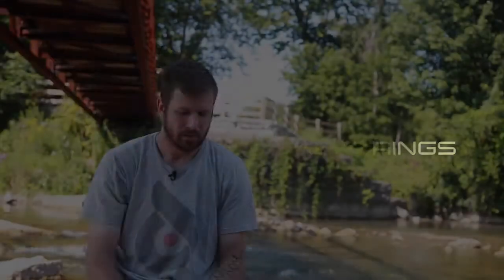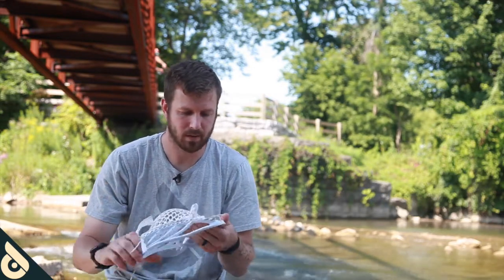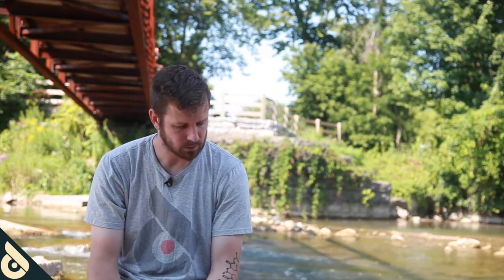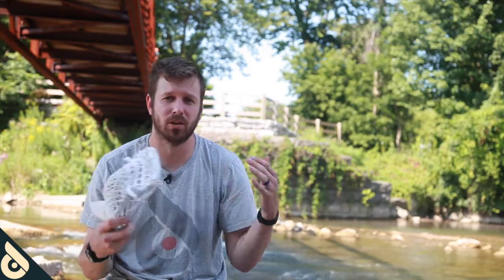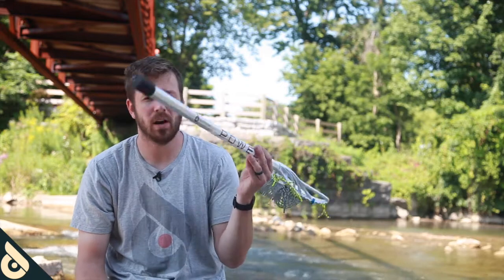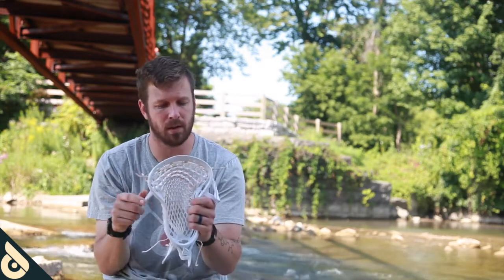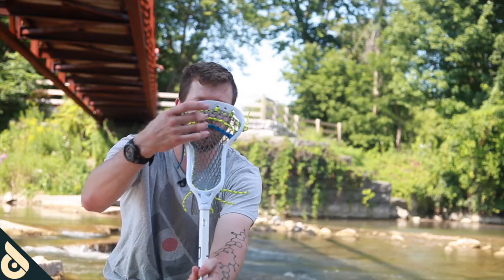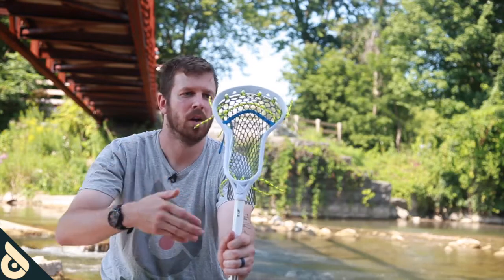Shooting Strings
Here is a little video from our string team leader about our theory on shooter set ups. When we set out on the journey to create the ultimate pocket every decision was based on performance and feel.  We arrived at a simple hard nylon up top and a soft hockey lace first string configuration.  We only use two strings to help shave overall weight and balance of the head.  The top hard nylon is responsible for consistency and snap.  The soft lace is for impact reduction and a softer release.